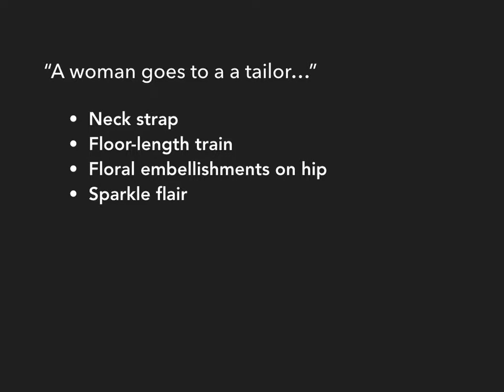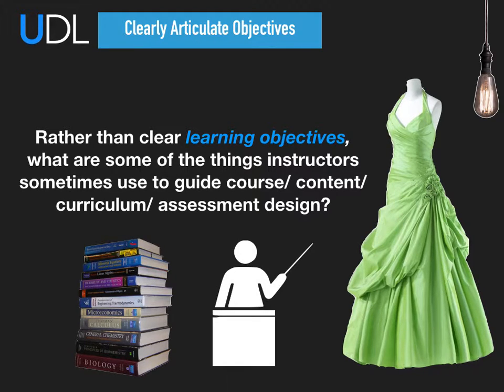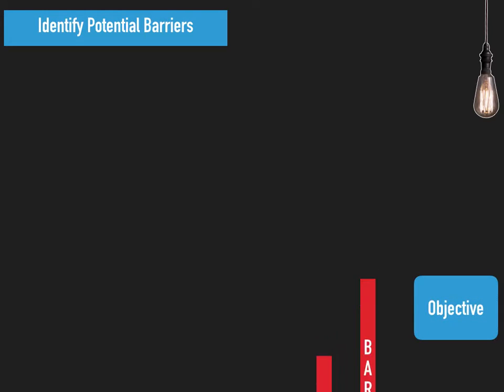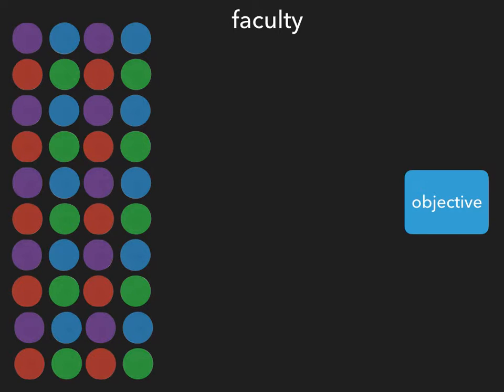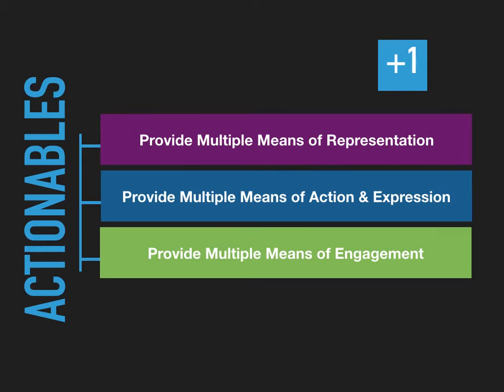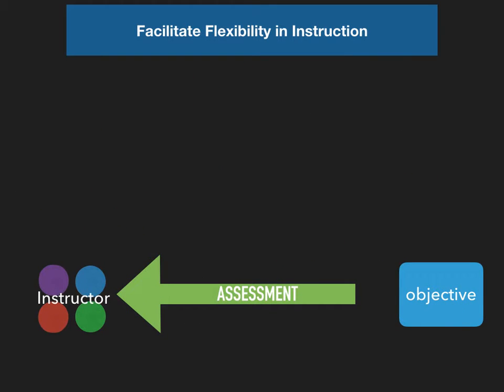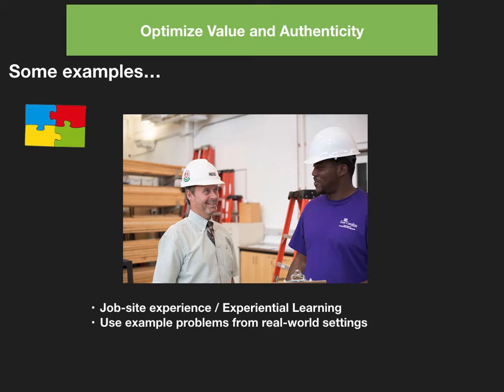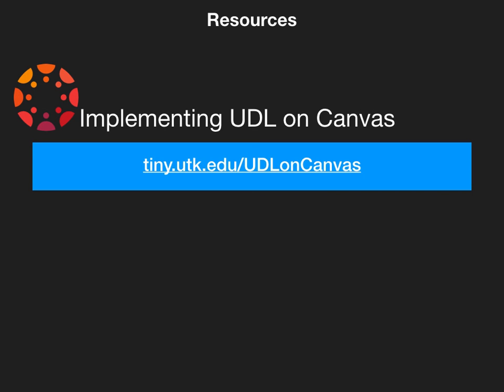Designing for Diversity: Intro to Universal Design for Learning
Introduction to UDL for New Faculty at the University of Tennessee, Knoxville